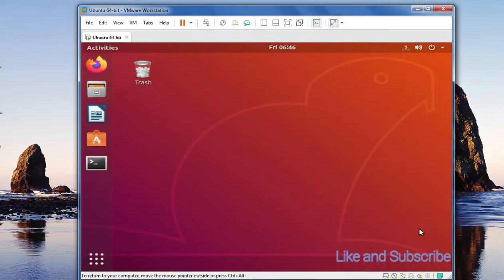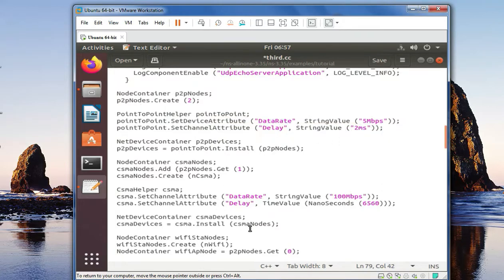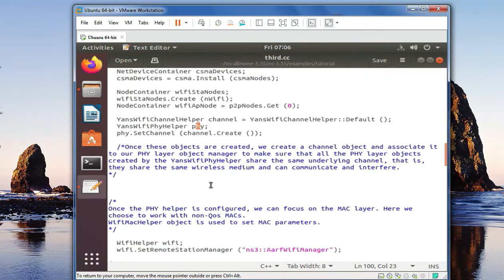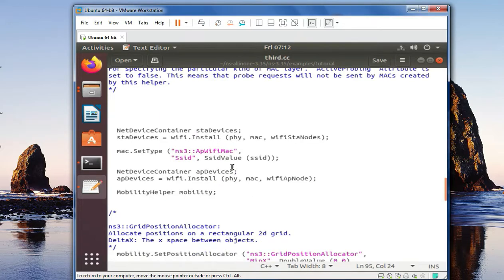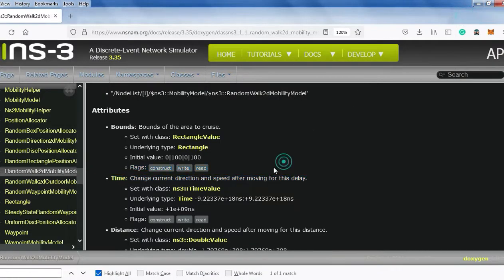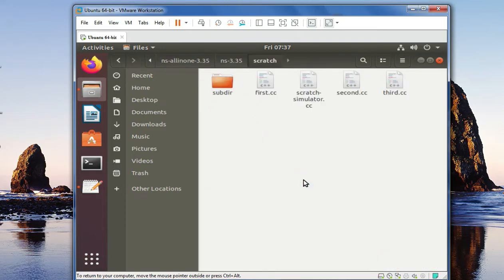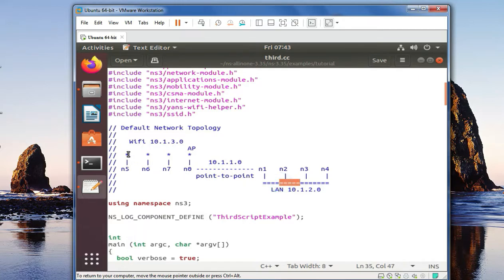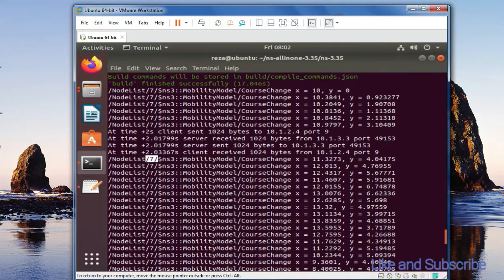8. Creating a Wireless Topology in NS3- Wired and wireless networks in Network Simulator 3 (NS3)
All the previous topologies contained wire medium, and now it is time to include wireless technology in the network.
The file is in Examples/Tutorial/third.cc
The topology contains wireless nodes with mobility, point-to-point devices, and a LAN network.